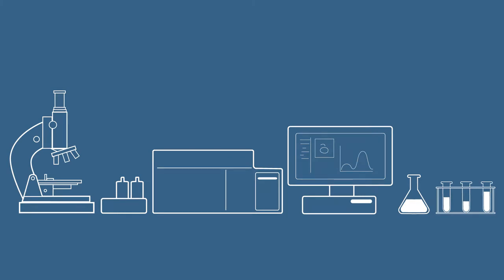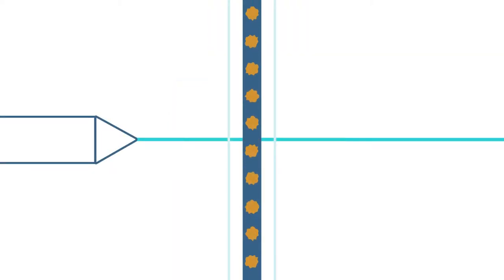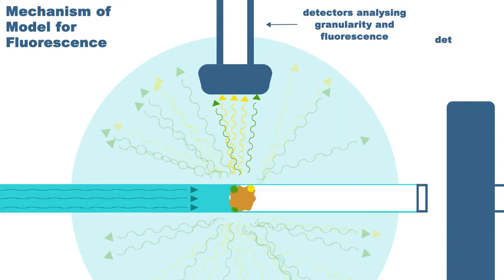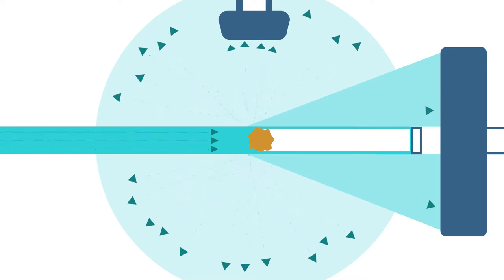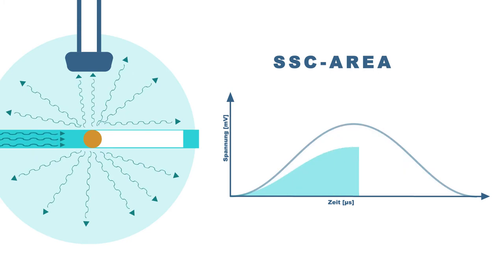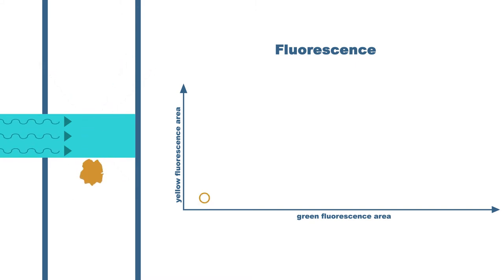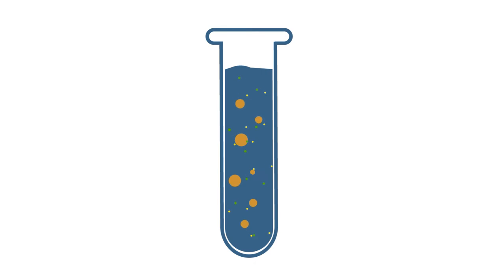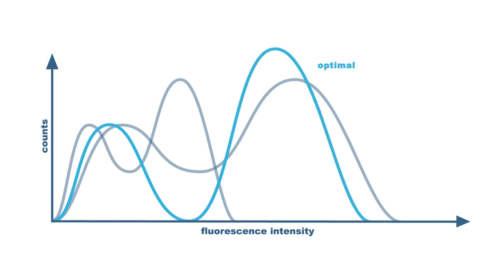Flow Cytometry - simply explained | Fast Forward Science 2019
Flow Cytometry - Basics - Measurements and Generation of Results - Staining
This video takes part in the video contest Fast Forward Science 2019